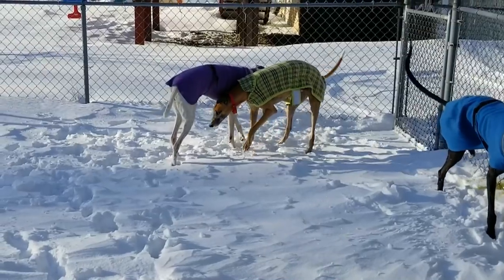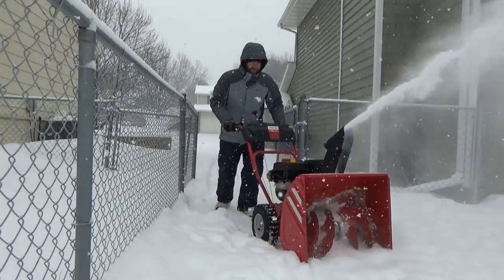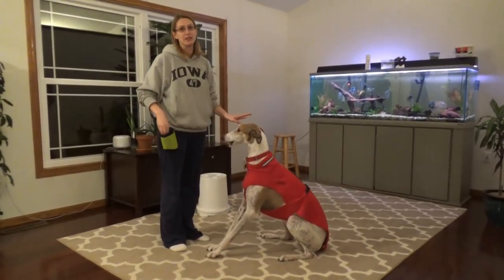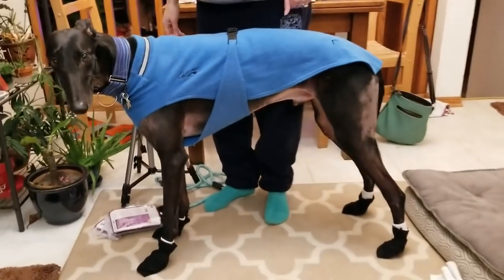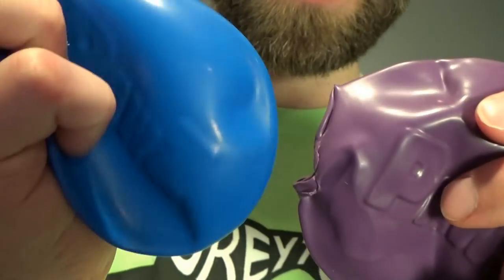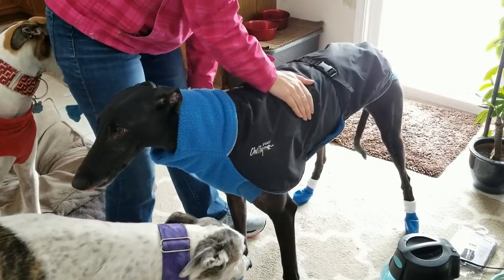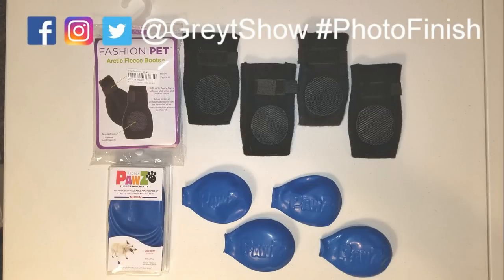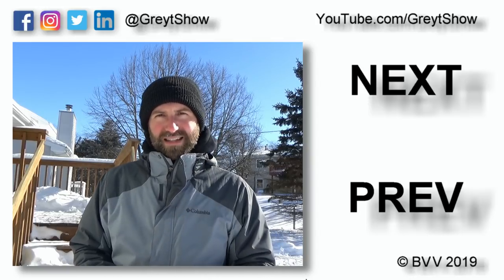Winter Dog Booties [3.02A]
A review of dog booties used to keep our greyhounds' feet from freezing during the polar vortex, which brought temperatures down to -30F in late January of 2019.

Boots reviewed:

Fashion Pet Arctic Fleece Boots

Protex Pawz Rubber Dog Boots